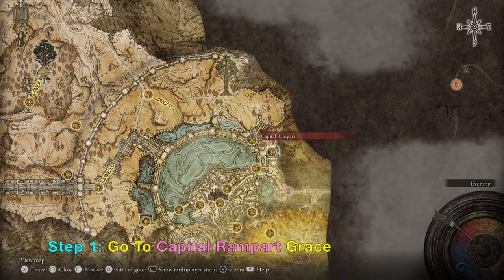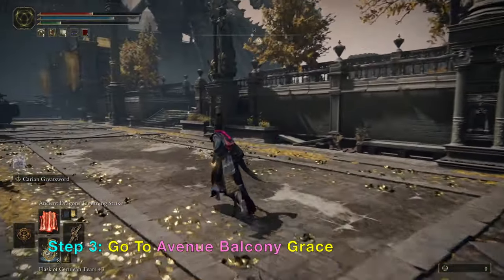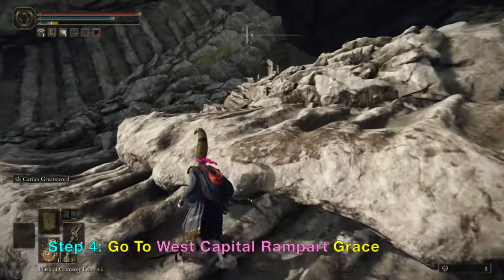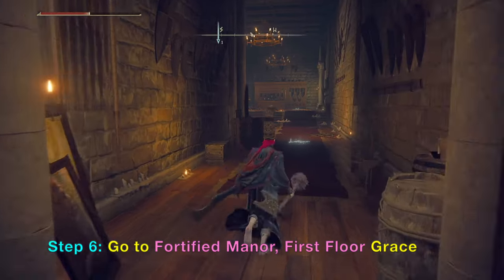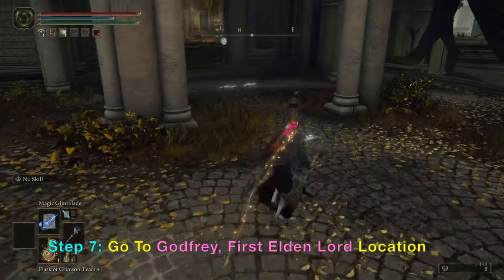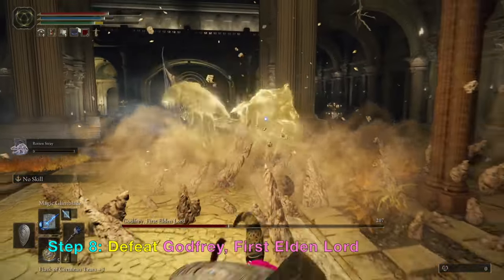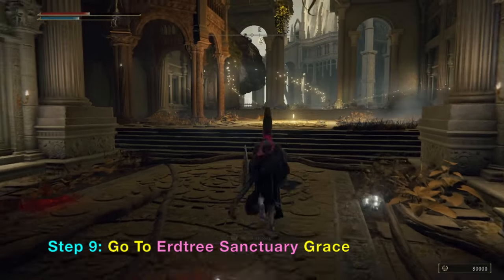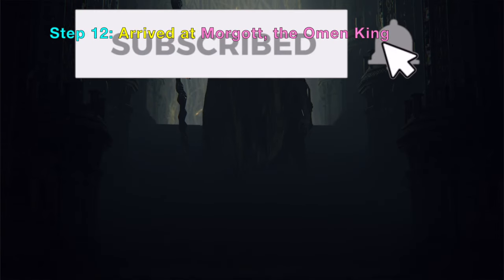Elden Ring: How to Get to Morgott the Omen King (and Godfrey First Elden Lord) Location Walkthrough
How to get to Morgott the Omen King (Location) in Elden Ring. Morgott is inside Leyndell, the Royal Capital. In order to get to Leyndell, you must first go up the Grand Lift of Dectus and then ride towards the north side of the castle. Then you must defeat the Draconic Tree Sentinel to reach first grace shown in beginning of video. If the door is blocked with mist, that means you need 2 activated Great Runes from defeating 2 demigods (Easy ones are Godrick at Stormveil castle and Rinnala at Academy). Rinnala's Great Rune does not need to be activated. See following video...

After entering Leyndell, you need to find and beat Godfrey, First Elden Lord in order to reach Morgott, the Omen King. Elden Ring Graces discovered along the way are:
0:00 How to Get to Morgott the Omen King Location
0:09 Capital Rampart (Beginning Grace)
0:30 East Capital Rampart Grace
1:56 Avenue Balcony Grace
2:48 West Capital Rampart Grace
3:50 Fortified Manor, First Floor Grace
4:43 Location of Godfrey, First Elden Lord
6:51 Erdtree Sanctuary Grace
7:23 Queen's Bedchamber Grace
7:55 Morgott, the Omen King (Destination)

Video also includes the Fortified Manor that looks like the Roundtable Hold. Treasures you get along the way are the Alberich's Outfit and Blessing of the Erdtree. Gameplay of Elden Ring on PlayStation 5 (PS5).

PSN: edepot